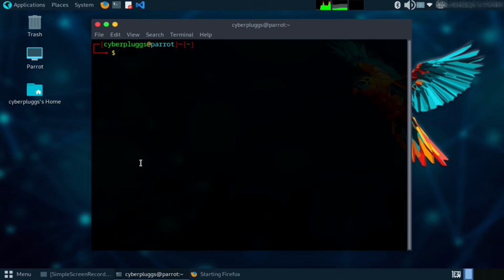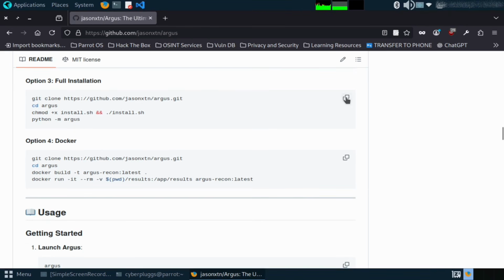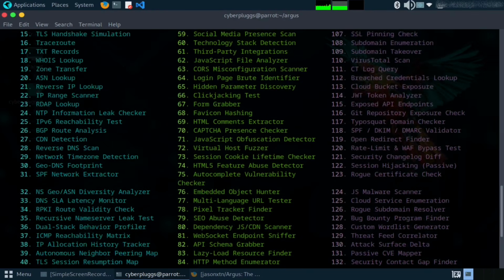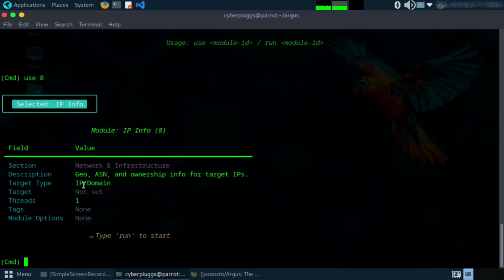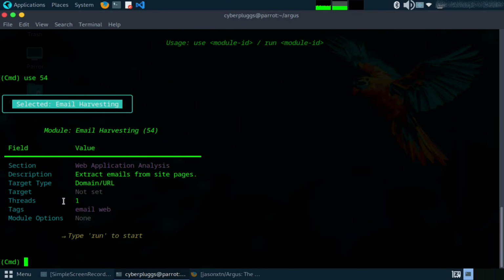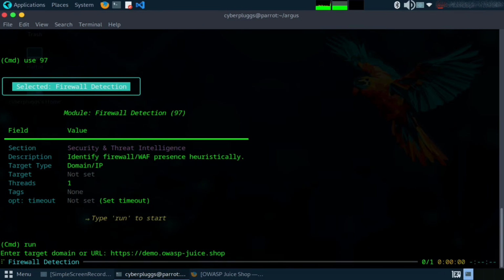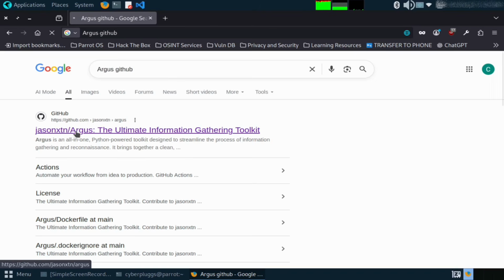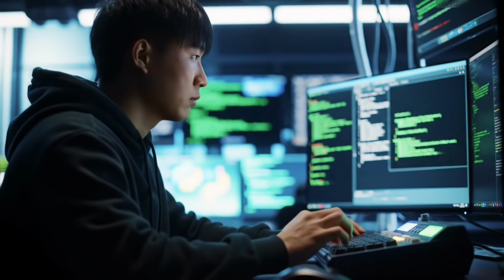Every Ethical Hacker Needs This Free Cybersecurity Toolkit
🚀 Discover one of the most powerful FREE ethical hacking toolkits available today! In this video, you'll learn how to install, configure, and use the Argus Toolkit, an all-in-one penetration testing and OSINT framework packed with over 100 cybersecurity tools for network analysis, web application security, threat intelligence, and information gathering.

Whether you're a beginner learning ethical hacking or an experienced cybersecurity professional, this step-by-step tutorial will help you understand how the toolkit works and how it can be used responsibly during authorized security assessments.

📚 In this video, you'll learn:
• How to install the Argus Toolkit from GitHub
• How to set up the toolkit in your terminal
• How to access the full modules menu
• How the IP Info module works
• How the Email Harvesting module is used during authorized security assessments
• How Firewall Detection helps identify security protections
• Overview of Network & Infrastructure tools
• Overview of Web Application Analysis tools
• Overview of Security & Threat Intelligence modules
• Best practices for using penetration testing tools ethically and legally

👍 If you enjoyed this tutorial, don't forget to Like, Subscribe, and turn on the notification bell so you never miss future videos on Ethical Hacking, Cybersecurity, OSINT, Digital Forensics, Penetration Testing, and Network Security.

All demonstrations are performed in authorized or controlled environments. The information shared is intended to help students, researchers, cybersecurity professionals, and penetration testers understand security concepts and strengthen defensive security practices. Do not use these techniques against systems, networks, or websites without explicit authorization.